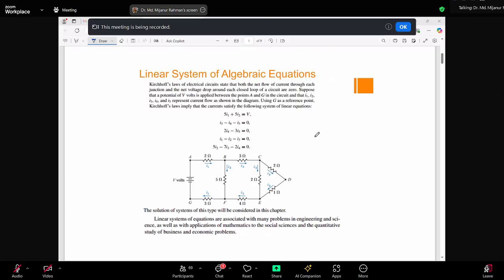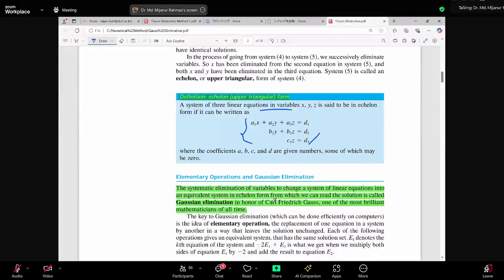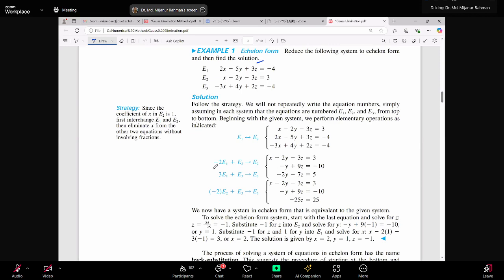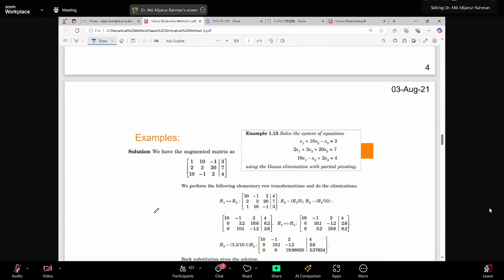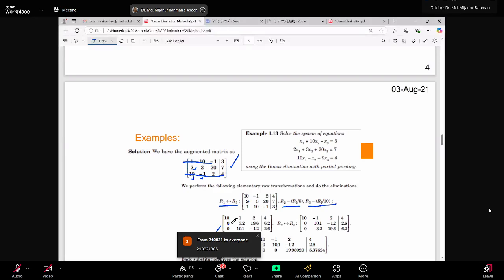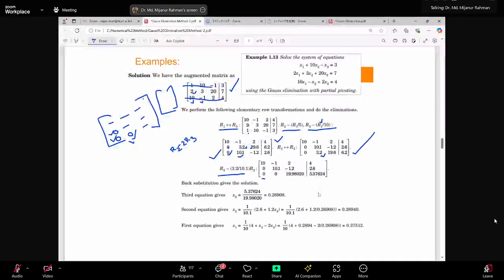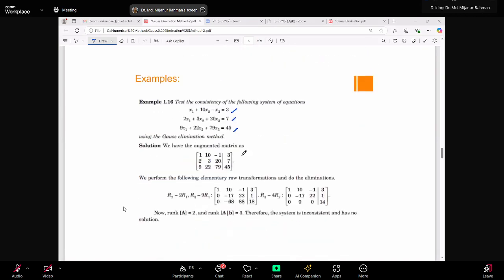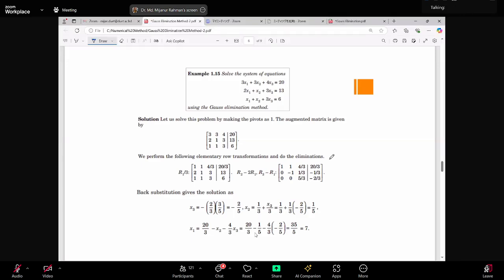4505 online class 2